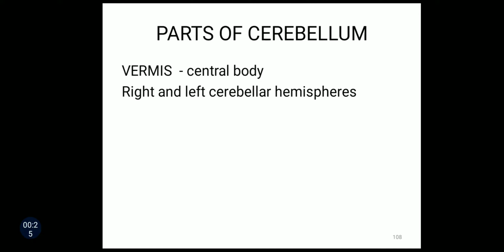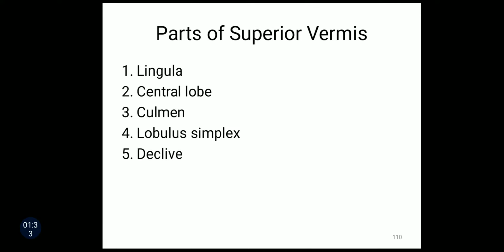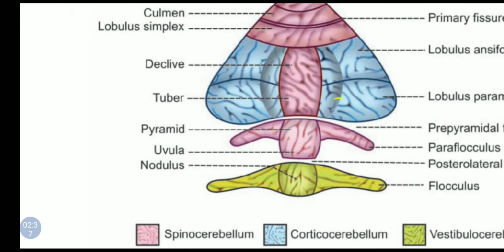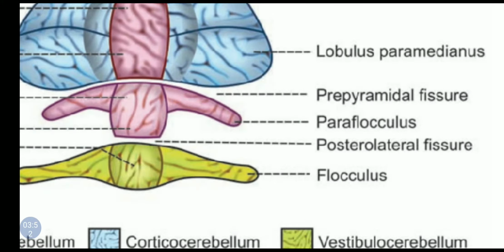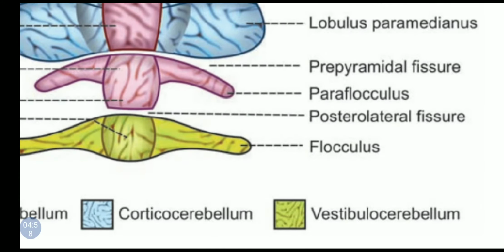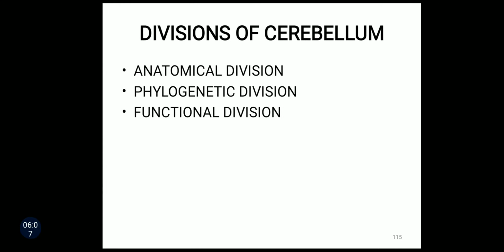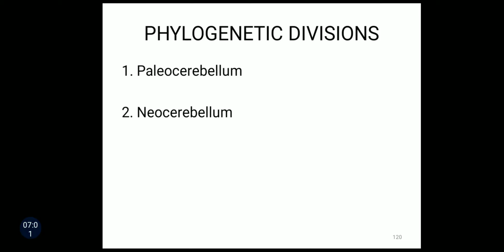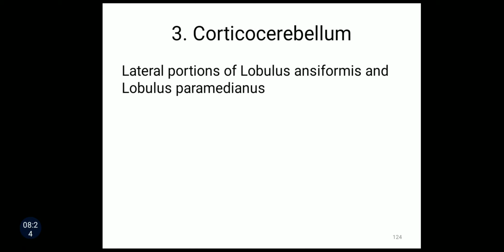Cerebellum part 1 ( ppt )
Functional anatomy of Cerebellum